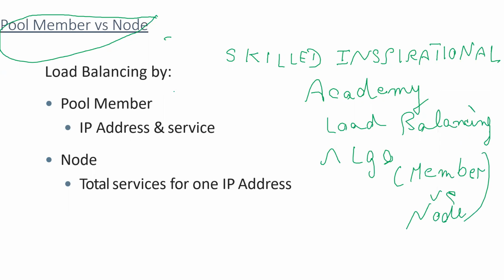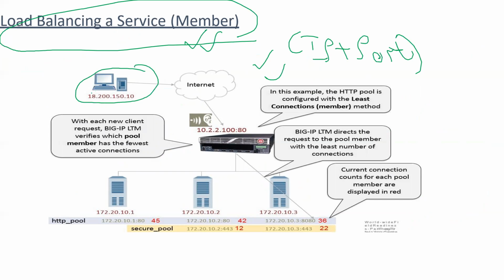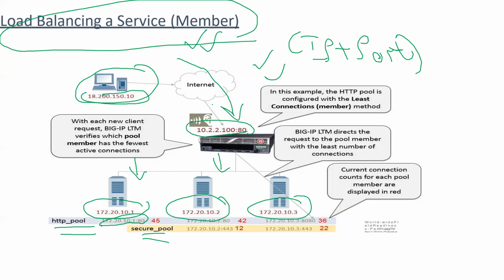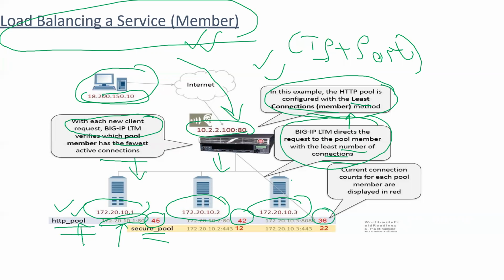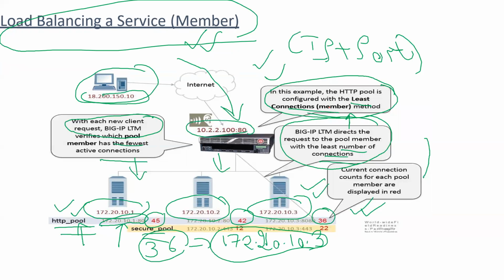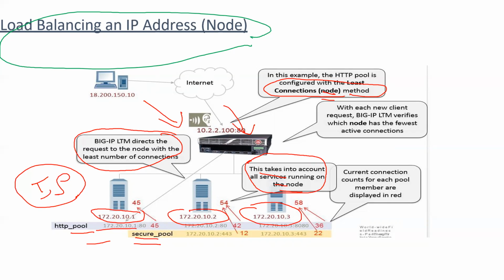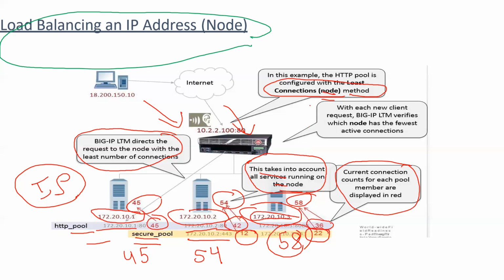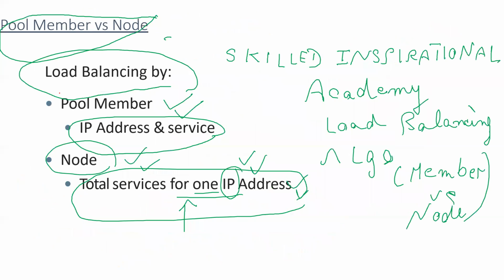###F5 Load Balancing a Service(Member) vs Load Balancing an IP address(Node)#Still Confused#####